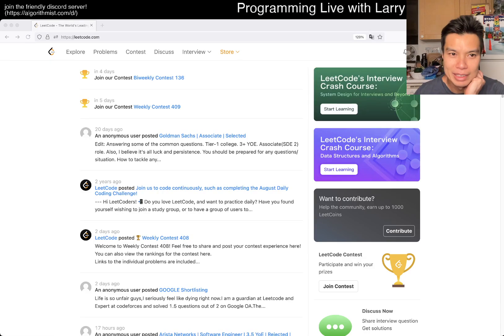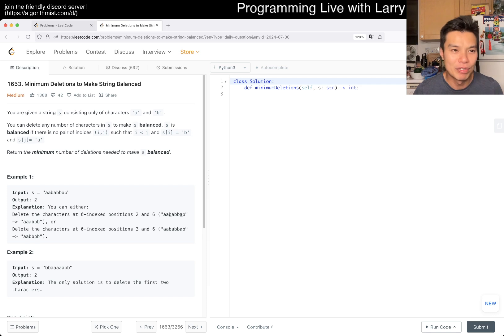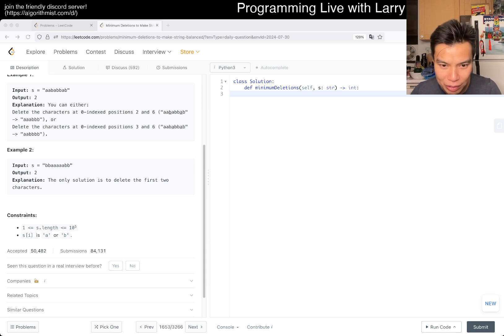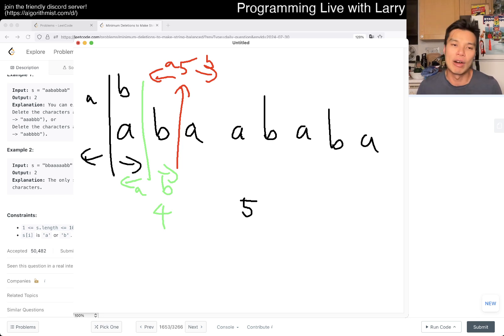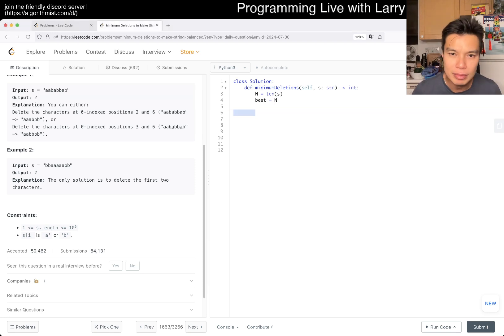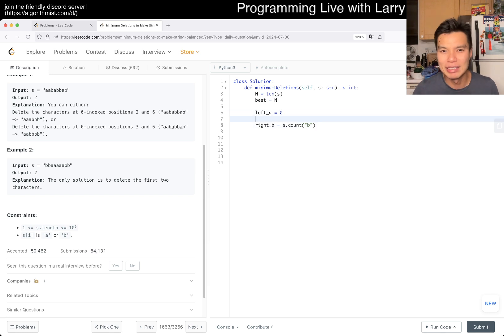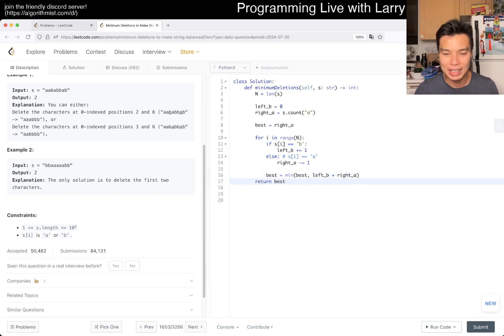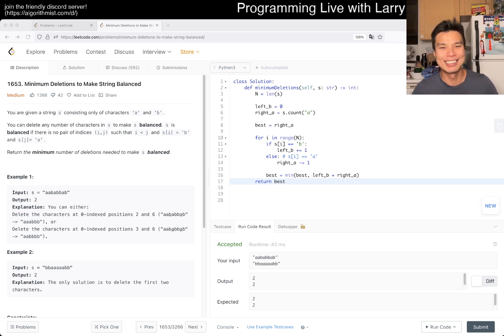Daily Leetcode #1582: Jul 30, 2024 - 1653. Minimum Deletions to Make String Balanced